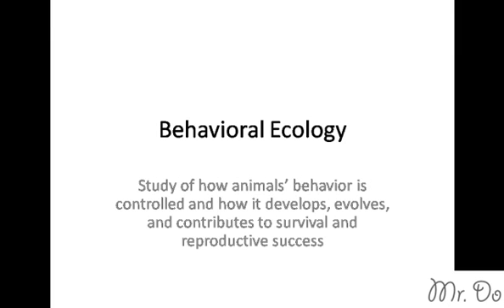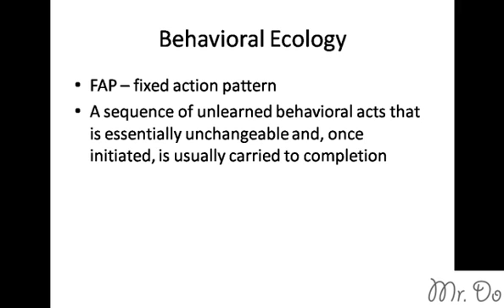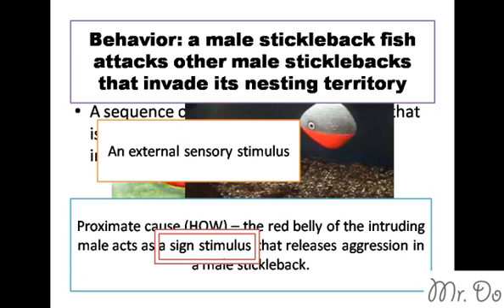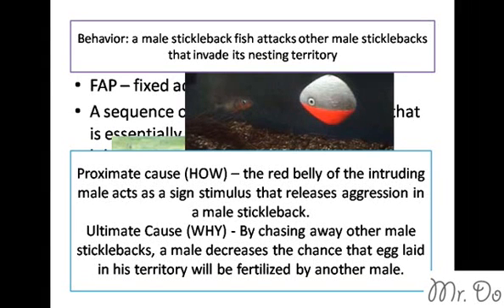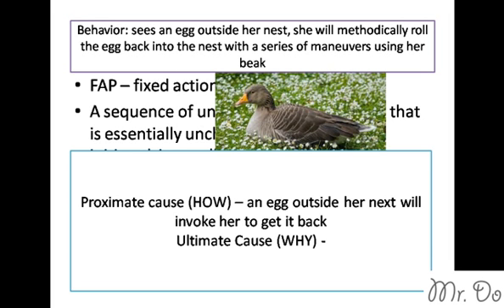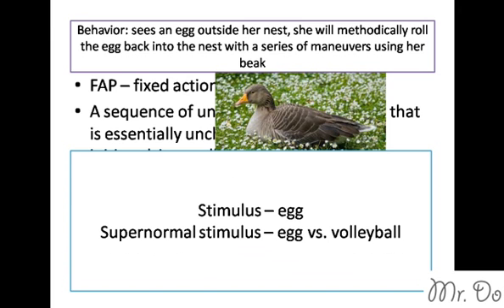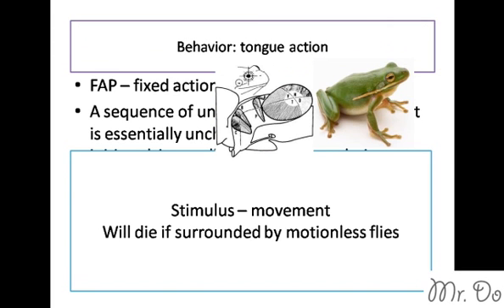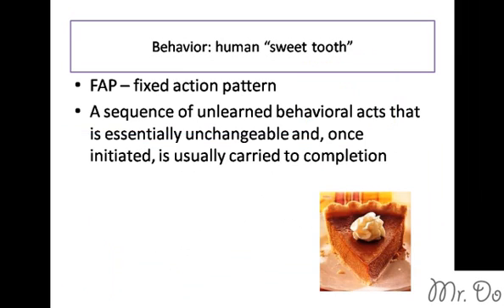behavioral ecology ethology proximate ultimate question fap fixed action pattern